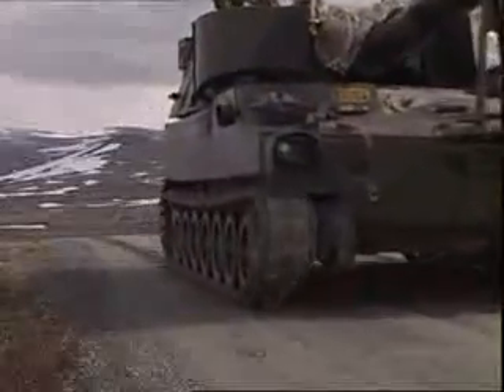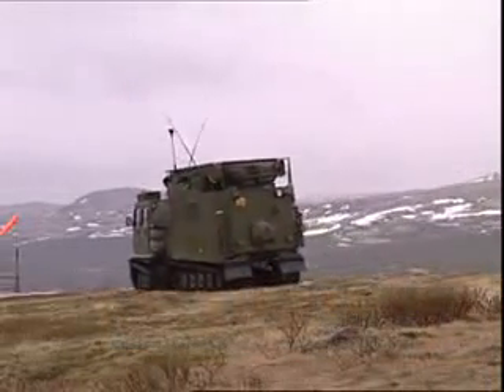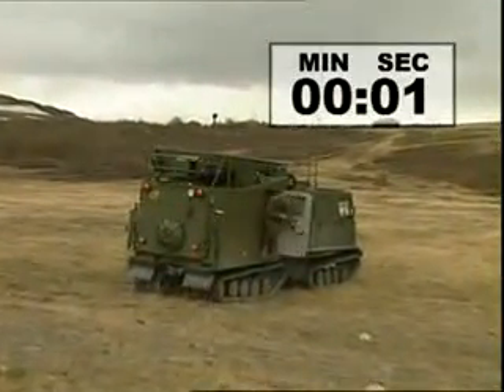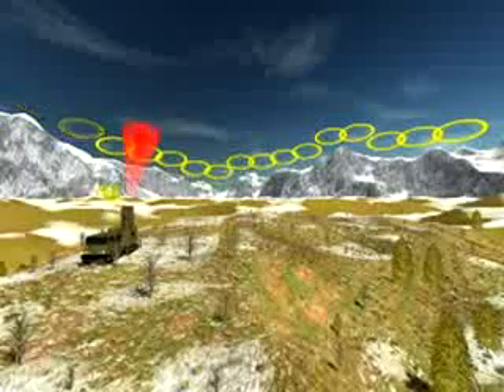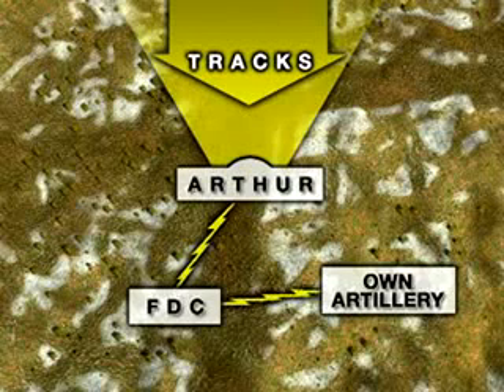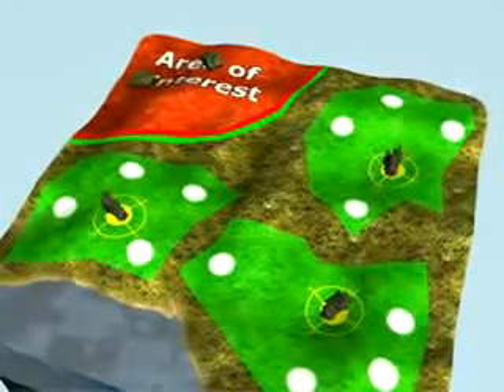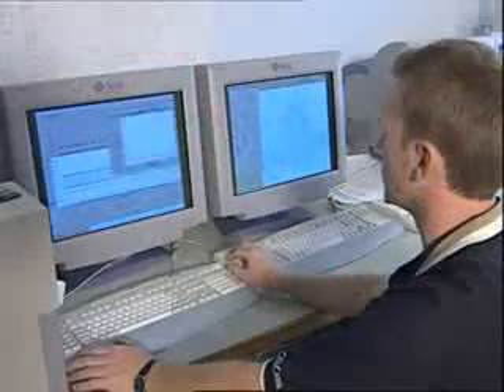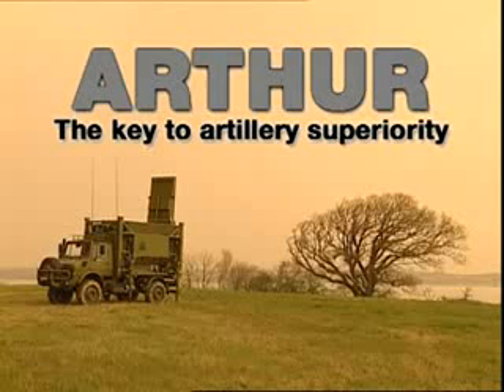SAAB : ARTHUR Artillery Hunting Radar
ประเทศไทยได้ลงนามซื้อโดยกองทัพเรือในวันที่ 27/6/2557 ระบบตั้งอยู่บนรถขับเคลื่อน 6 ล้อ